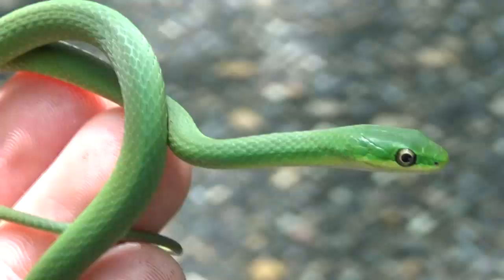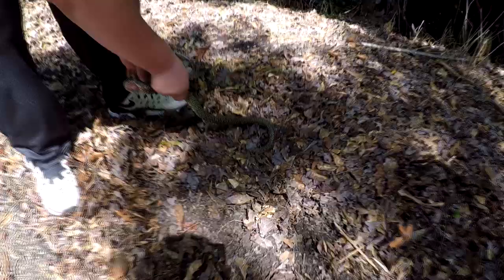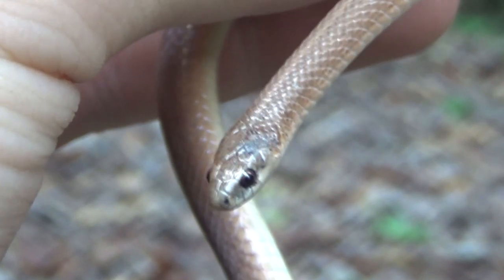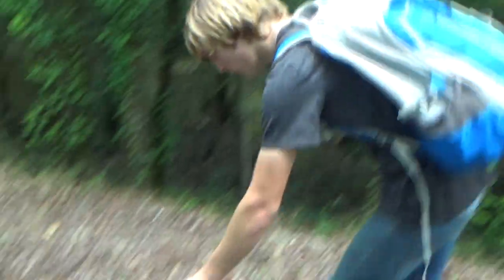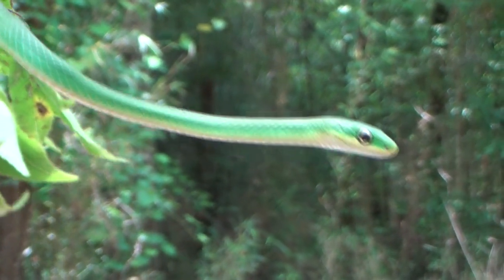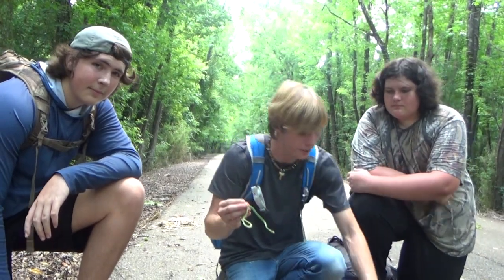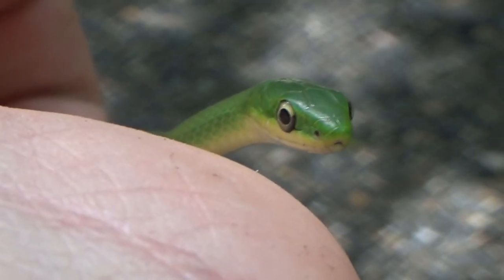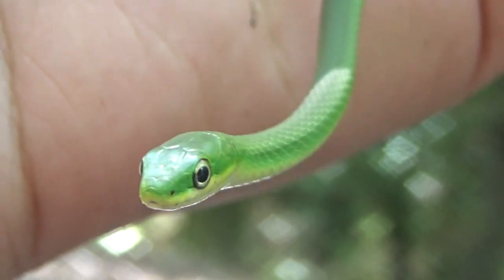Adorable Green Snake!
On today's adventure, we get up close with one of the cutest and friendliest snakes in Louisiana! The rough green snake! Being a solid green, tree dwelling snake, means these guys are hard to find, and while out exploring with our guests, Eli and Luke, we found this adorable green snake!

Join Cajun Boy (Zachary Gray) as we learn about this super elusive, and super camouflage green snake! As always we hope y'all enjoy this video! :D

Go check out Eli and Luke's video to see more of the adventure!

Most tropical or tree snake people think about, would probably look exactly like this snake. A bright green color, a yellowish belly, and a think, stick like build made for climbing and hunting in the trees. This arboreal species of tree snake, while not endangered or vulnerable,  is rarely seen by people, because of their camouflage and tendency to stay high in the trees. Green snakes mostly prey upon insects, but will also eat other reptiles, such as lizards. One thing is for sure, these adorable snakes are a nonvenomous, and completely harmless species. So if you ever see one, definitely don't worry. These guys are friendly and cute!